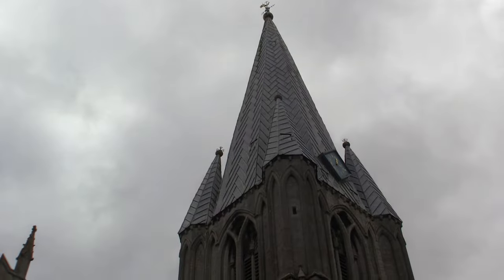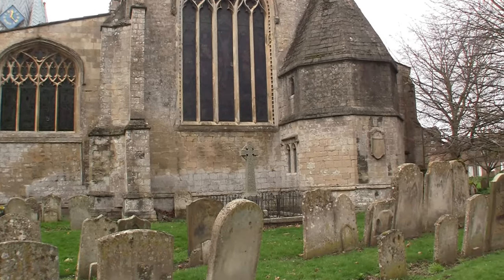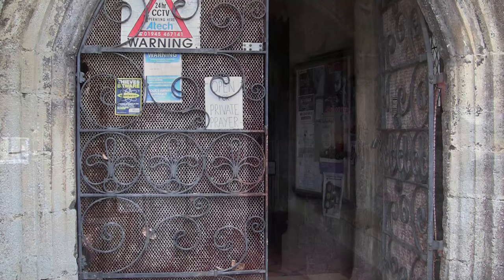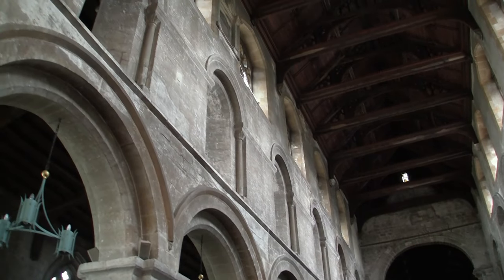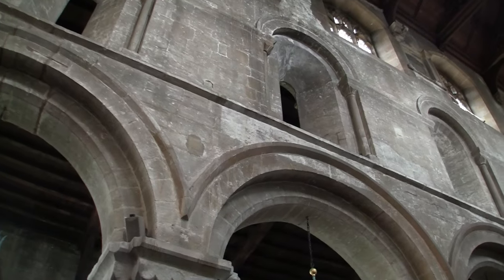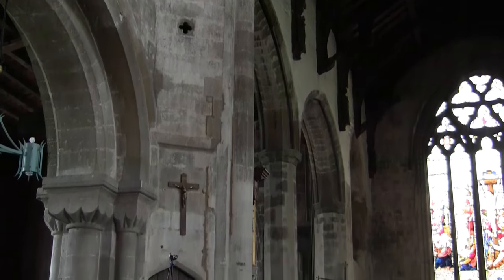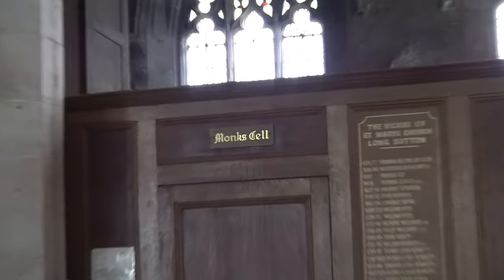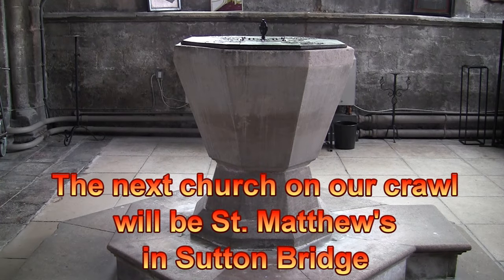Long Sutton Church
Long Sutton Church. Lincolnshire
Recorded April 9th, 2024
Lincolnshire Churches
St. Mary's Long Sutton
Long Sutton
English Parish Churches
Church Spire
Most perfect church spire
Wooden church spire